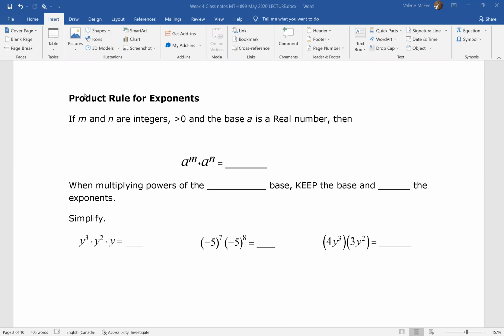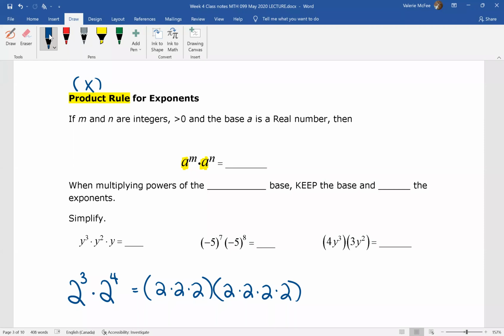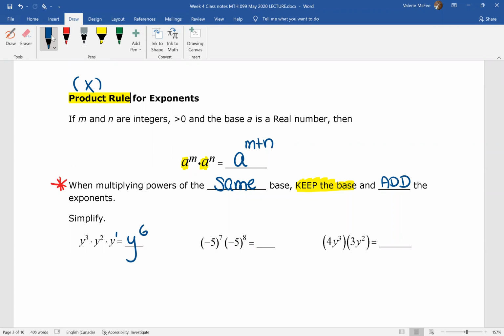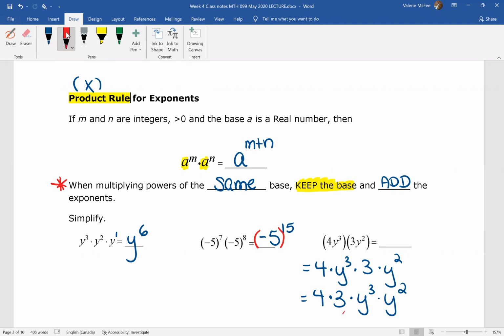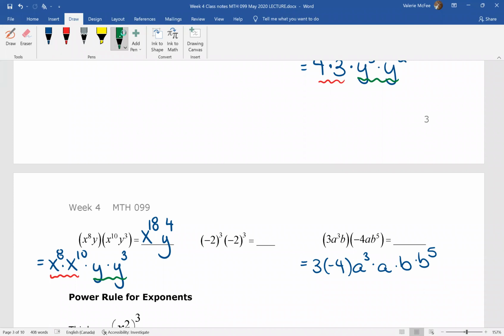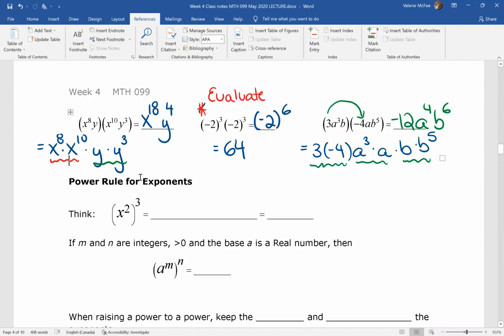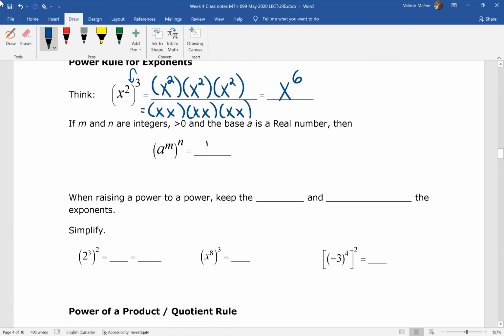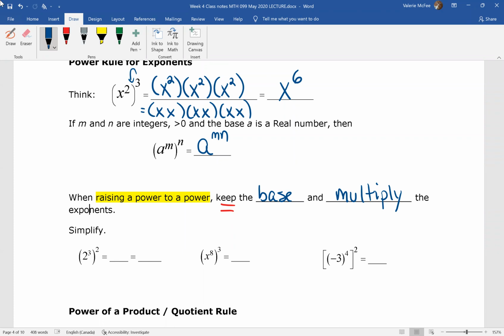4B Exponent Rules 1